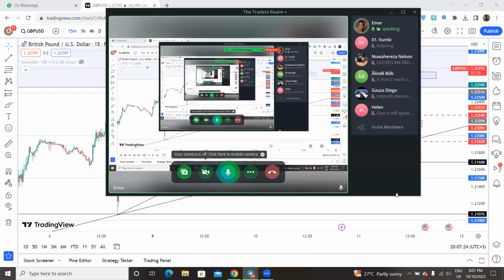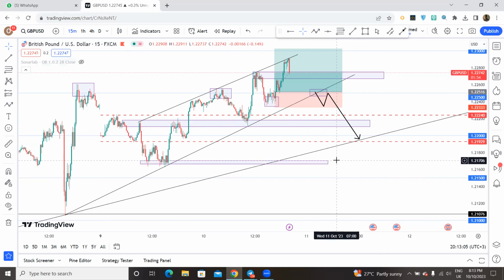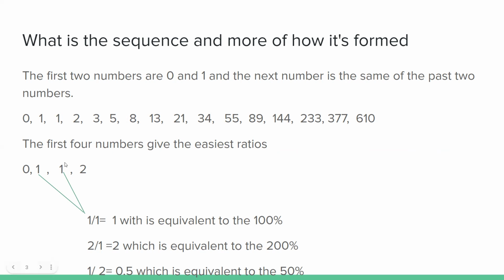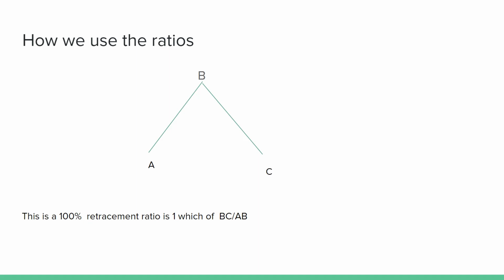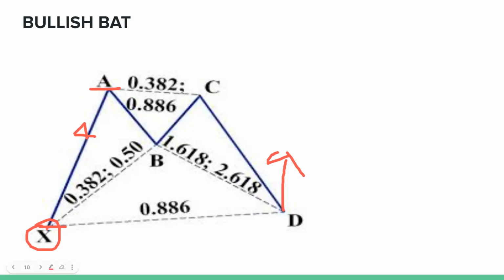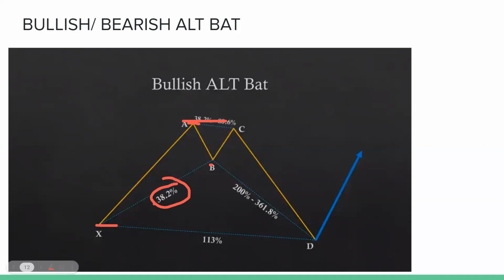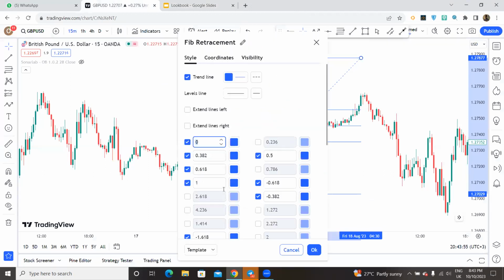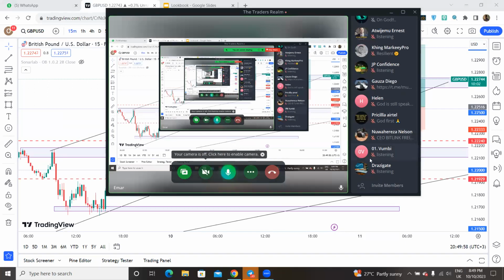Mastering Forex Harmonic Patterns: Live Analysis and Trading Strategies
Join us for an informative live stream session as we dive deep into the world of Forex harmonic patterns. Discover how to identify and trade these powerful patterns for success in the currency market. Our expert analysis and trading strategies will provide you with valuable insights and real-time examples. Don't miss this opportunity to enhance your Forex trading knowledge and skills. Tune in now